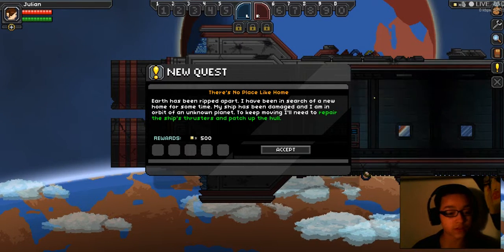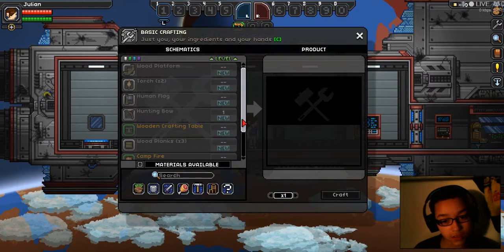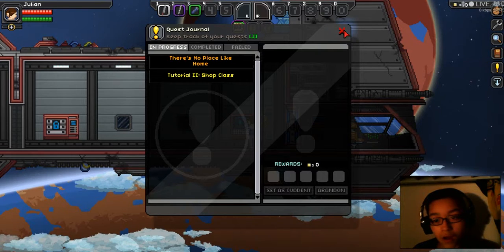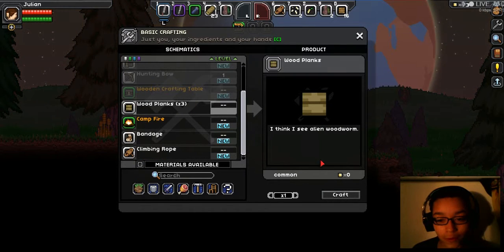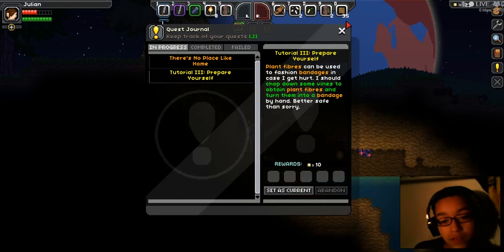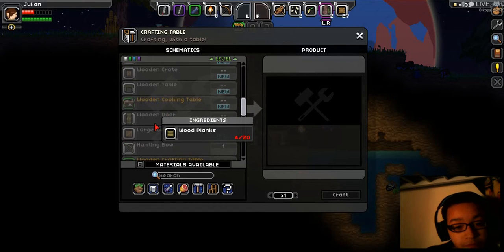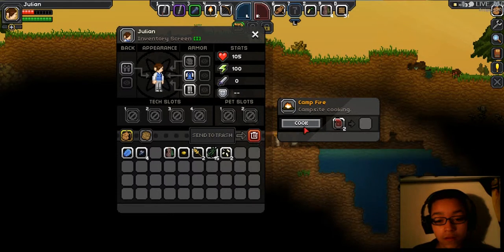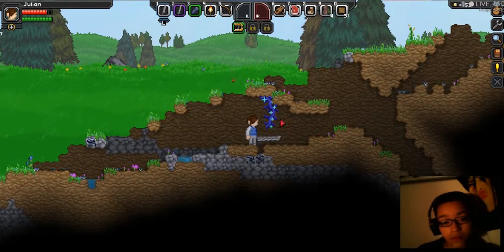Starbound - Episode 1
I am really loving this game! Hope you guys enjoy this new series!